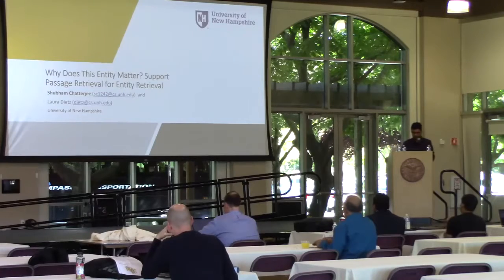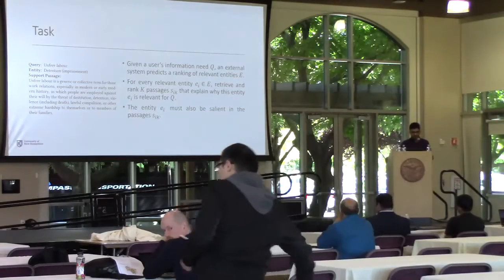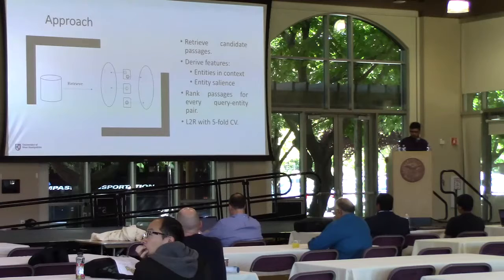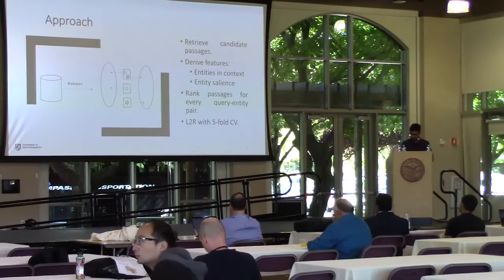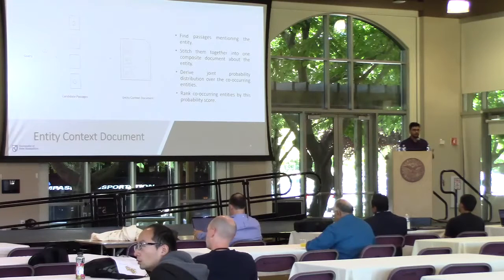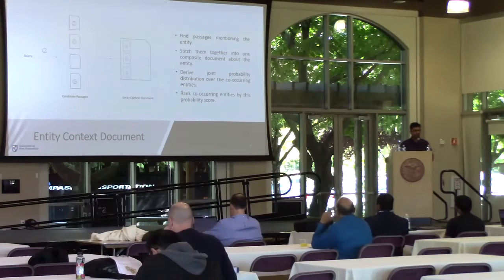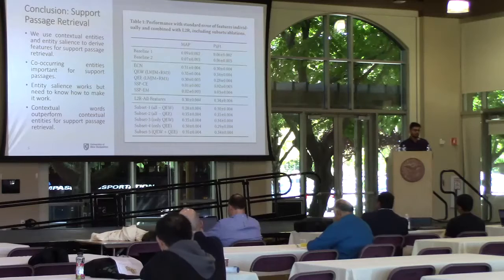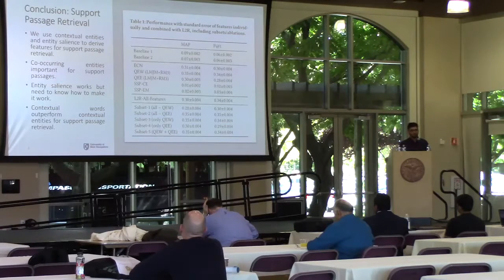Conference Talk | ICTIR 2019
Shubham Chatterjee and Laura Dietz. 2019. Why does this Entity matter?Support Passage Retrieval for Entity Retrieval. InThe 2019 ACM SIGIRInternational Conference on the Theory of Information Retrieval (ICTIR ’19),October 2–5, 2019, Santa Clara, CA, USA.